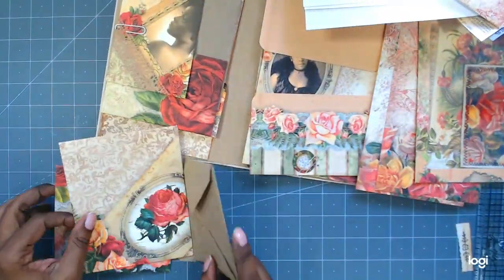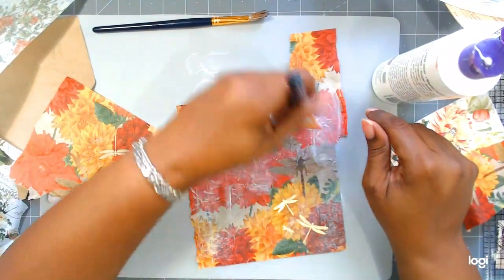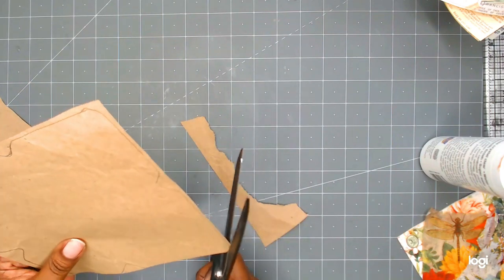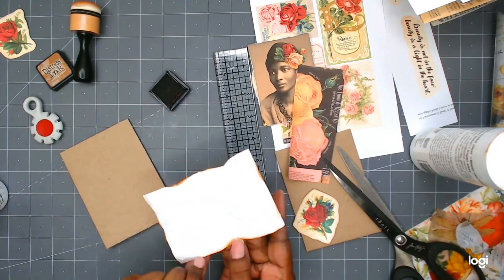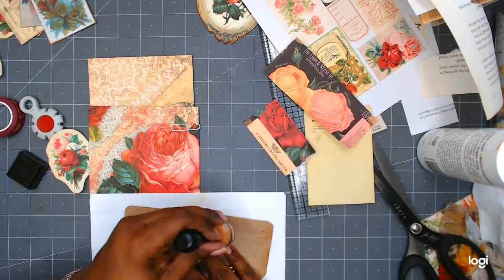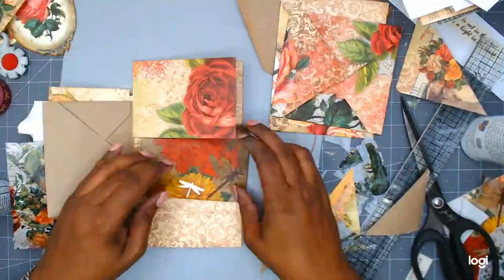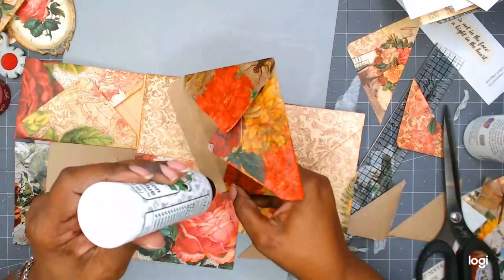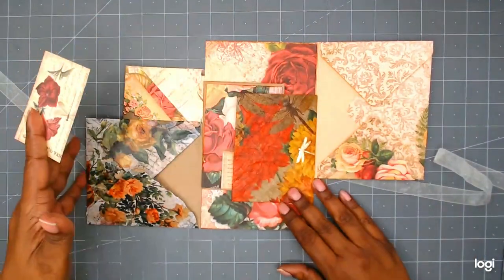Junk Mail Folio Stacked Envelope Junk Journal Topper with Decoupage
Craft with me as I create a stacked envelope topper for the junk mail folio. With a Junk Journal style I use handmade envelopes created from the digital kit as well as from packing papers. I also use a napkin and tissue paper to decoupage the envelopes. I put all of it together to create the stacked envelope topper.

I am using a digital journal kit from Calico Collage, Beauty and Grace.

TOOLS & SUPPLIES
Fiskars 12" Rotary Paper Trimmer
Bone Folder
Fiskars Stylus
Bearly Art Craft Glue
Score Board
Self Healing Cutting Mat
Silicone Mats (3)
Tim Holtz Distress Inks
Teflon Bone Folder
We R Memory Keepers Crop-A-Dile Corner Chomper
Eyelet Punch and Set

Rachelle